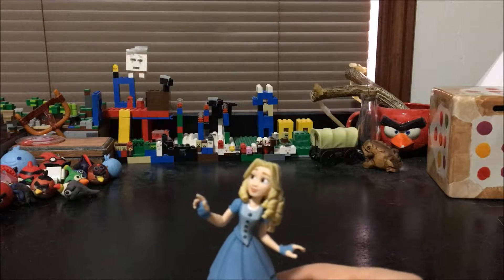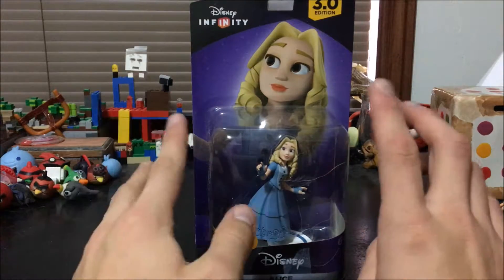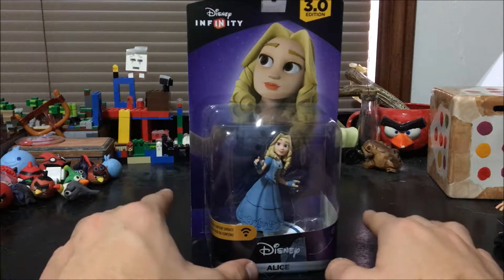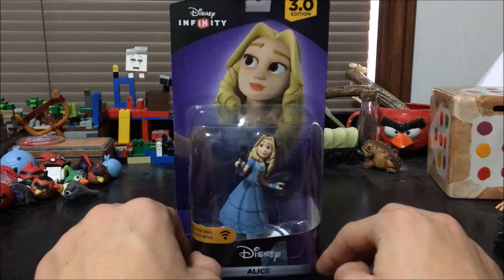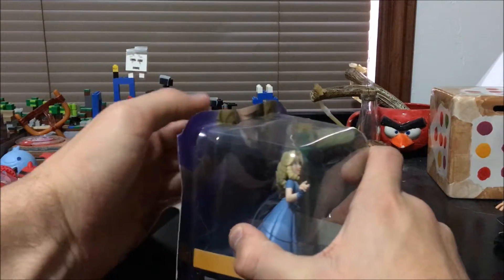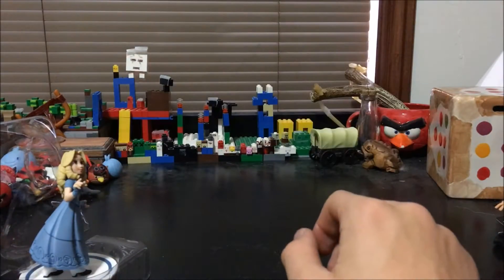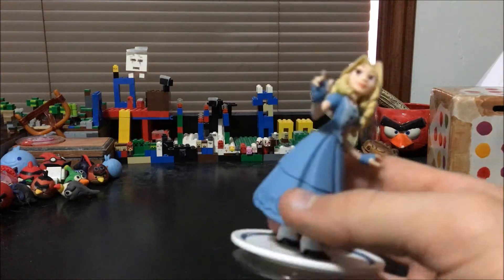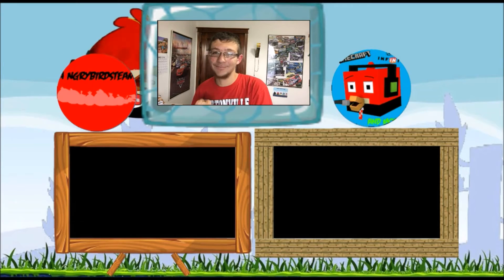A Ngrybirdsteam Reveiws - Disney Infinity Alice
Today I begin to finish off my DisneyInfinity collection with Alice!